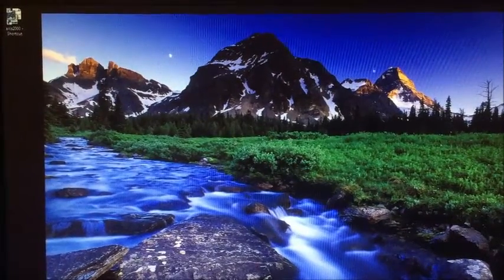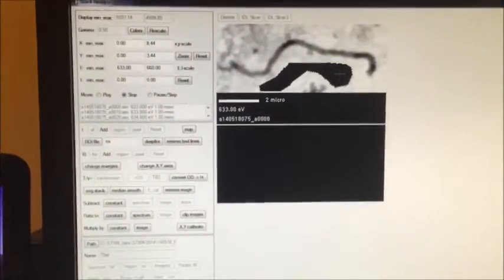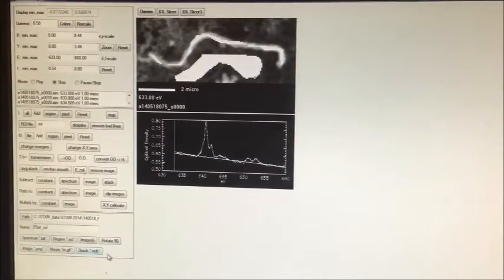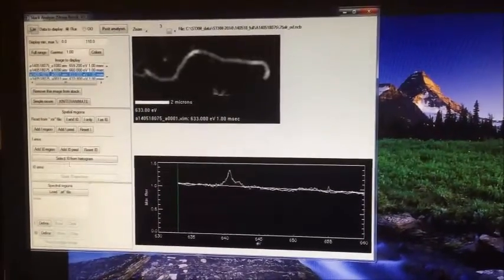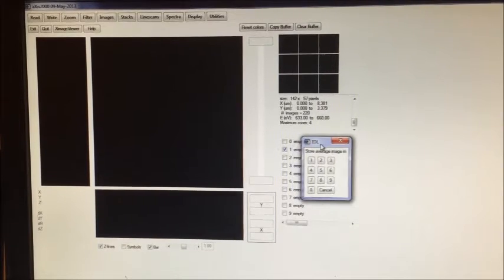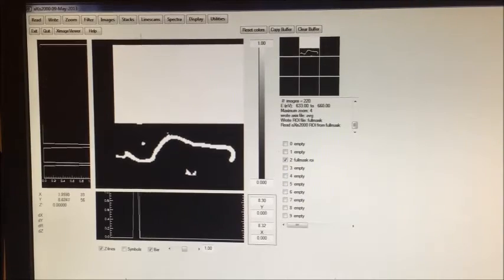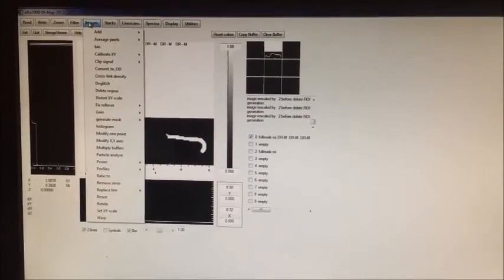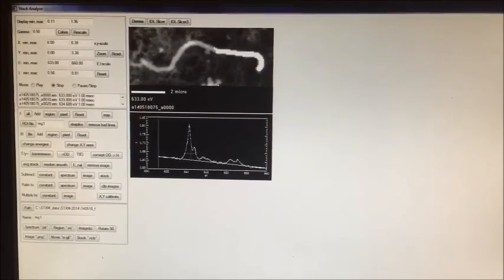Part3: Axis 2000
Obtaining optical density from stack image and mask analysis